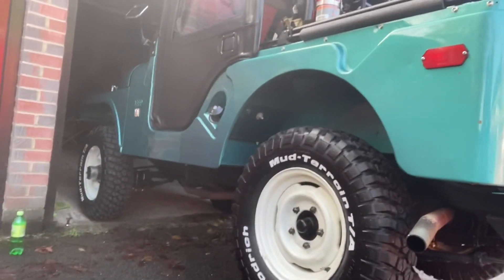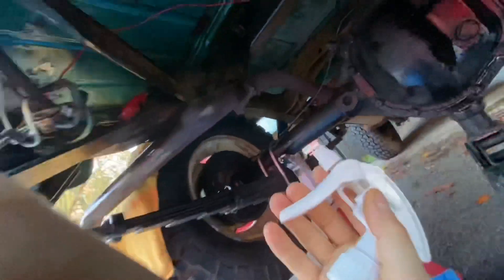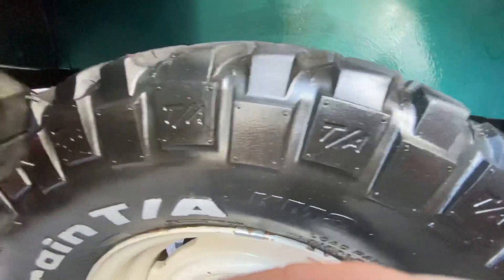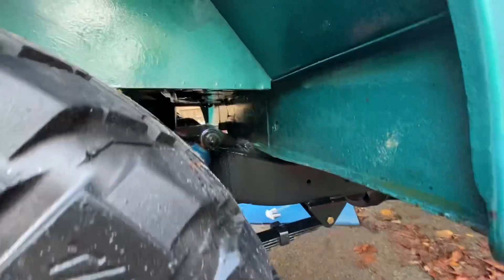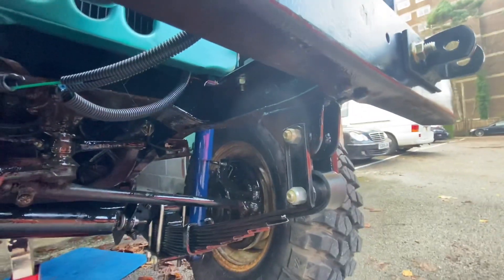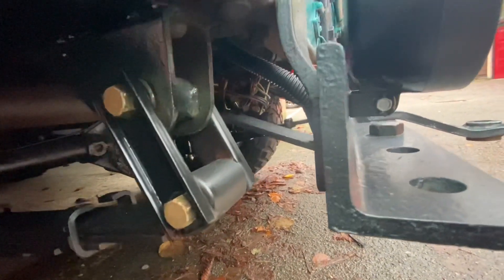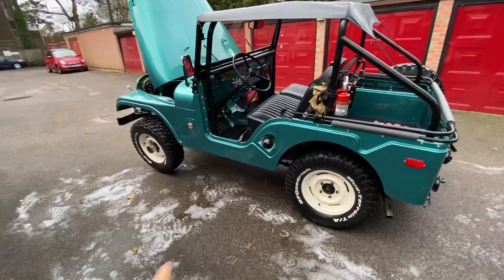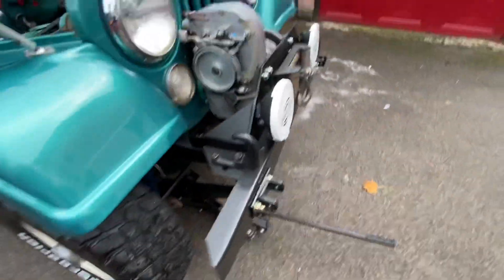Lanoguard Full Review vs Waxoyl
Full review of Lanoguard, before and after on a 1970 Kaiser Willys Jeep CJ5 Universal Dauntless Oddfire 3.8 V6.